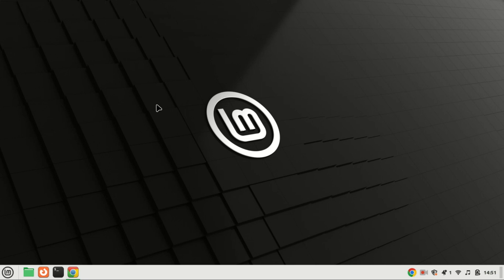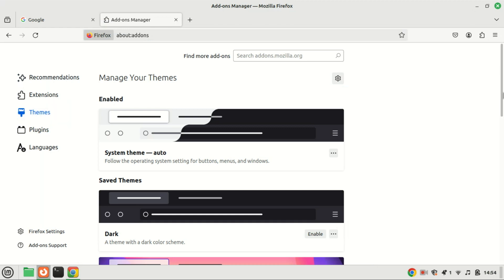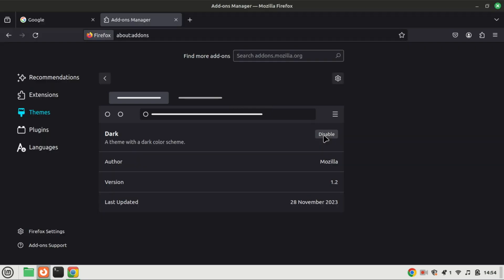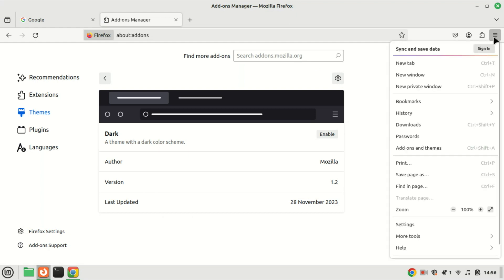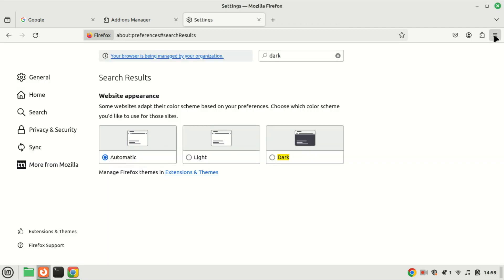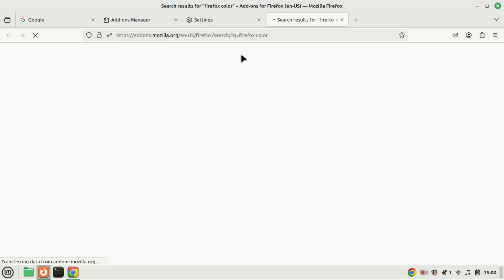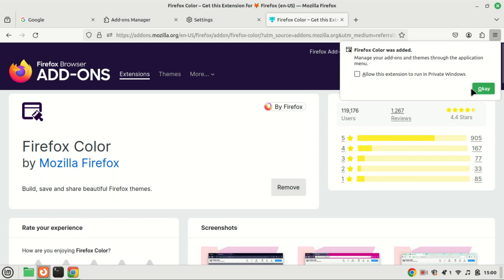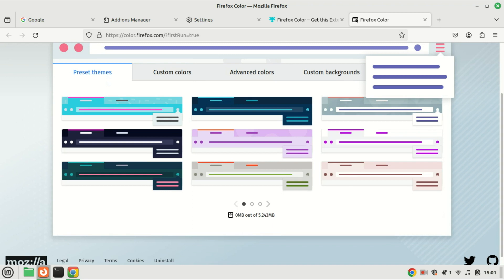How to Enable Dark Mode in Firefox | 3 Methods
🌙 Discover the sleek and stylish side of browsing with our step-by-step guide on "How to Enable Dark Mode in Firefox!" 🦊🌐

Are you tired of the bright and glaring interfaces that strain your eyes during late-night browsing sessions? Look no further – we've got you covered with this easy tutorial to activate Dark Mode on Mozilla Firefox! 🌚✨

In this tutorial, we'll walk you through the simple process of transforming your Firefox browser into a dark-themed haven, providing a visually appealing and comfortable experience. Dark Mode not only reduces eye strain but also adds a touch of sophistication to your browsing environment. 🕶️🔧
Whether you're a night owl or simply prefer the elegance of a darker interface, this tutorial is designed for users of all experience levels. Follow along as we navigate through Firefox's settings, ensuring you make the most out of this feature-packed browser.